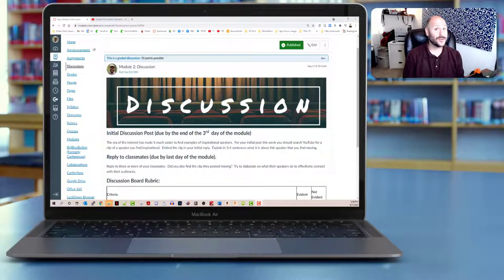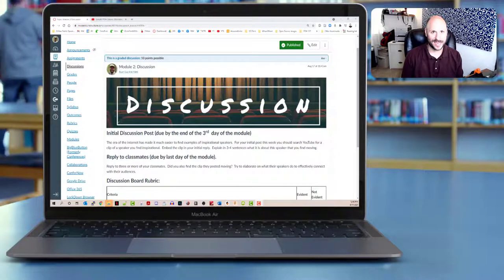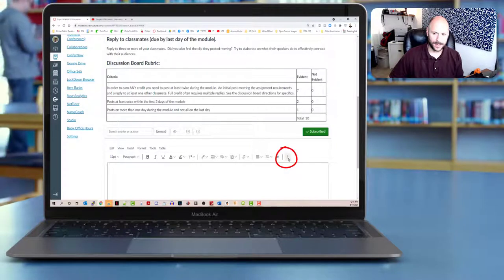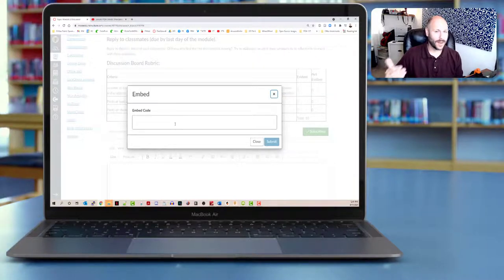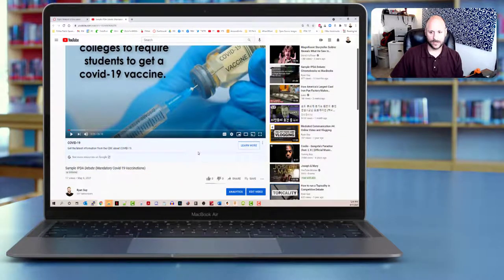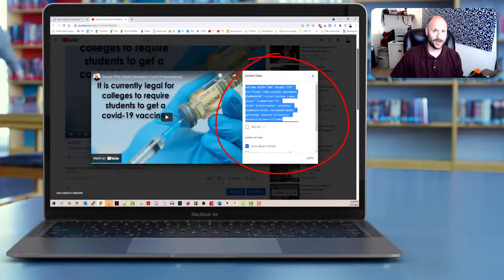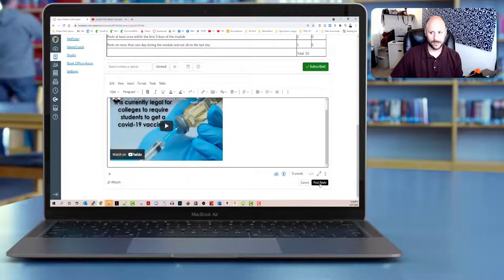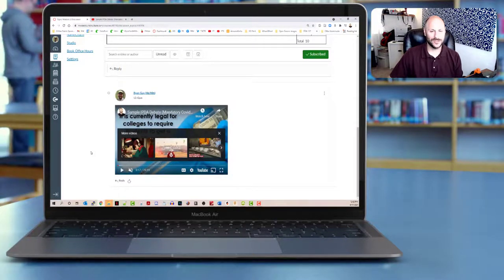How to Embed YouTube Videos in Canvas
This video shows how to use the Embed tool in the Canvas LMS to insert embed code into a discussion board.  The process is the same on Canvas pages and assignments.

This series is aimed at helping folks figure out easy methods of adapting materials from face-to-face classes to online modalities during the Covid-19 pandemic.